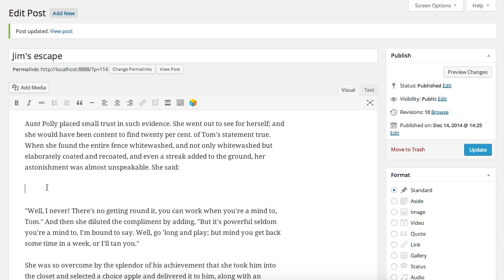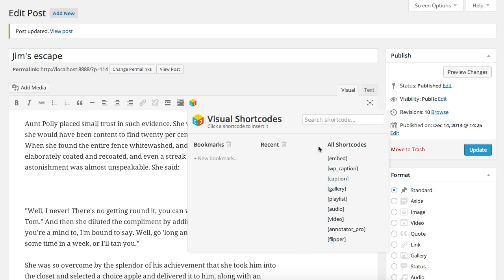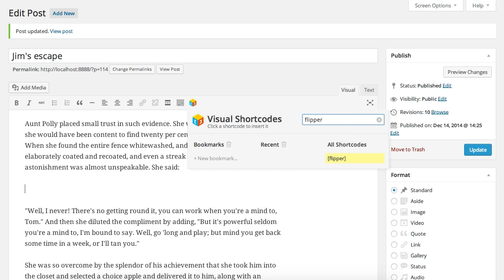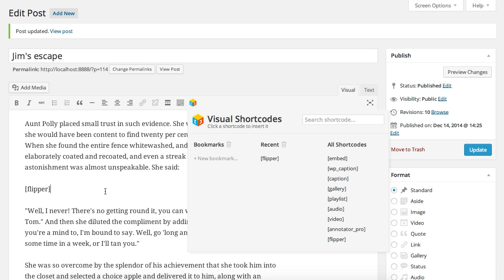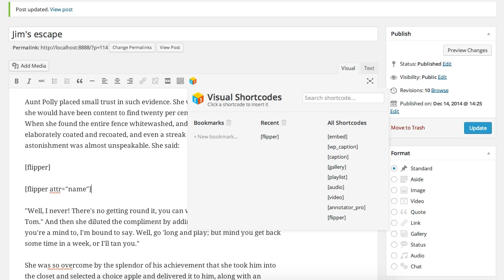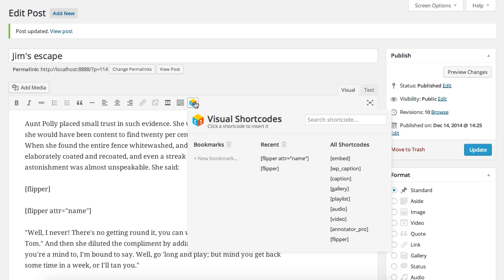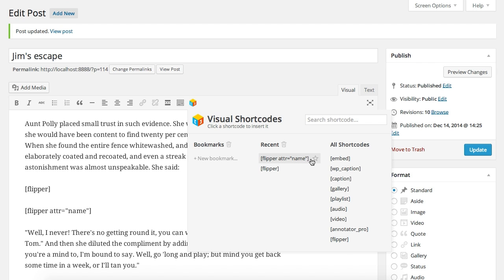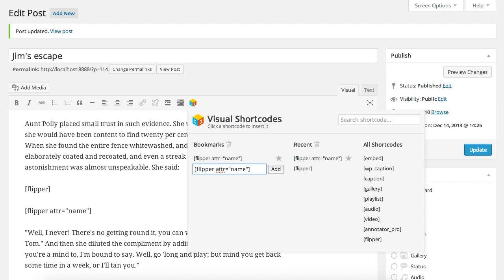[Demo] Visual Shortcodes - WordPress plugin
What is Visual Shortcodes?

Visual Shortcodes is a WordPress plugin that helps you manage all your shortcodes. It gives you easy access to the shortcodes that you use the most frequently, or you can see a list of all shortcodes available in your theme, including the shortcodes from third-party plugins.

Features

- Supports shortcodes from third-party themes and plugins.

- One click to insert - just find the shortcode that you need, click it and it's inserted in your post.

- Search field - quickly find the shortcode that you are looking for.

- List of all your shortcodes - every shortcode that is available in your theme, including the shortcodes from third-party plugins.

- List of recently used shortcodes - handly list of the last several shortcodes that you used. Also, when you save your blog post, the plugin will parse the content and add all shortcodes that you used to the Recent list, including their parameters!

- Bookmarks - are you using a certain shortcode often? Just bookmark it and have it one click away.